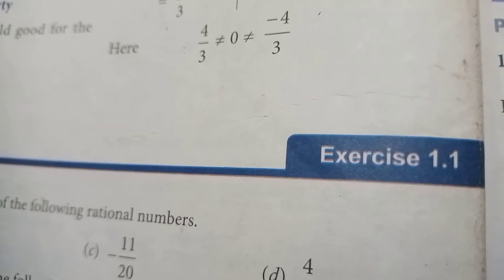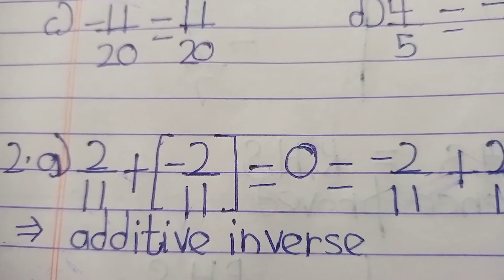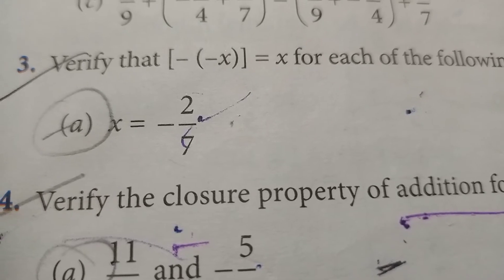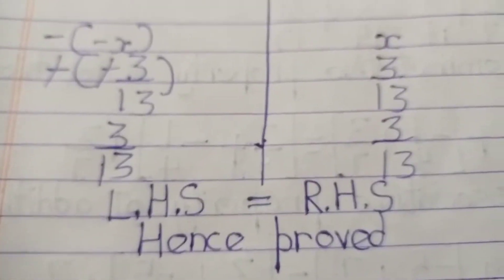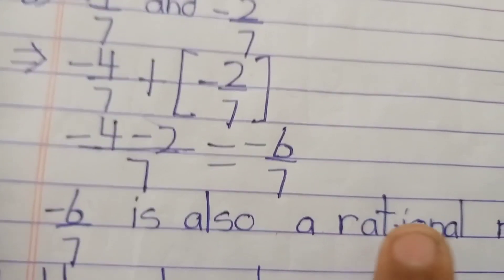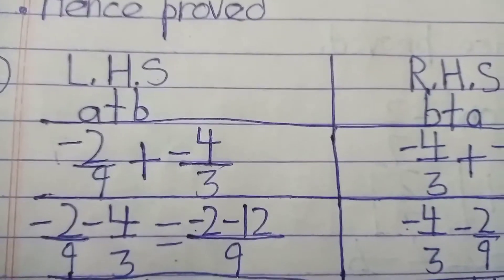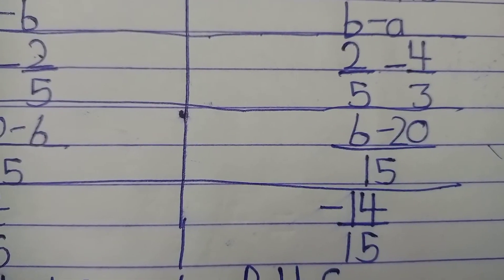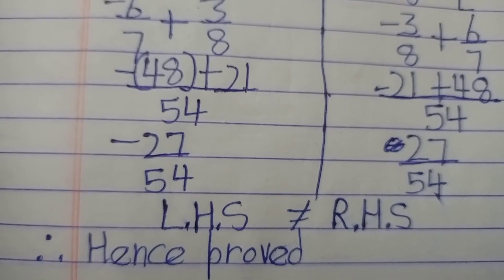q-1-6/e.x.1.1/class 8/mathspark/indiannica learning/by